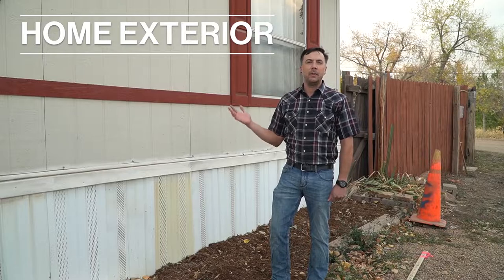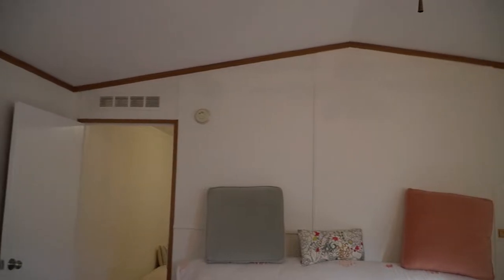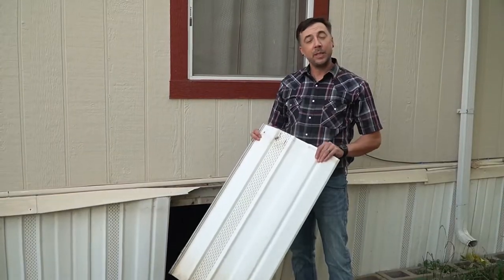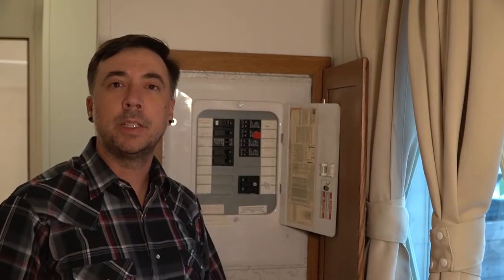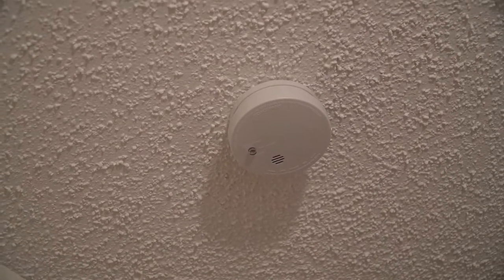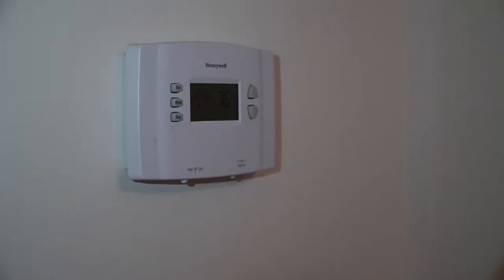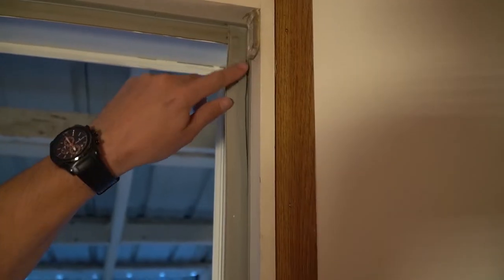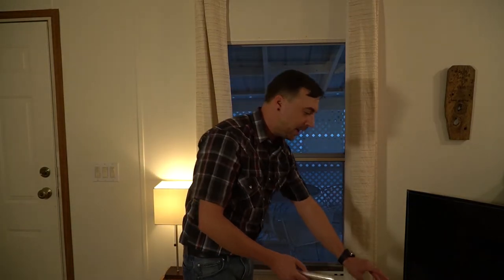Easy Ways to Save Energy and Increase Comfort in Your Mobile Home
Boulder County's Energy Star program shares some simple ways to save energy and increase comfort in your mobile home